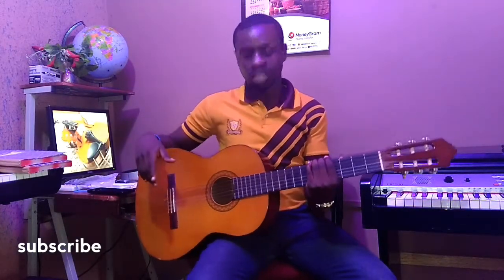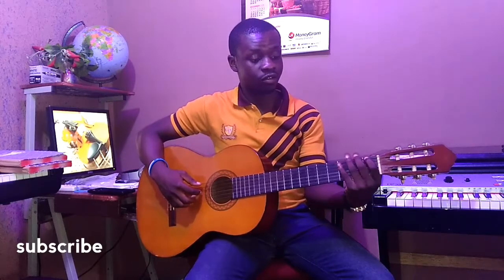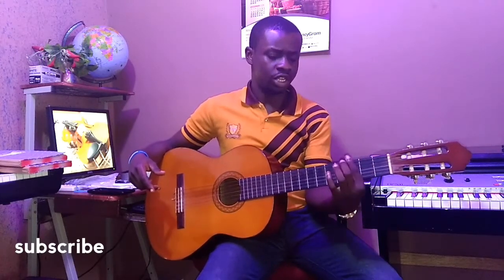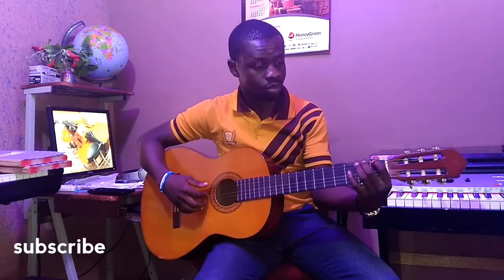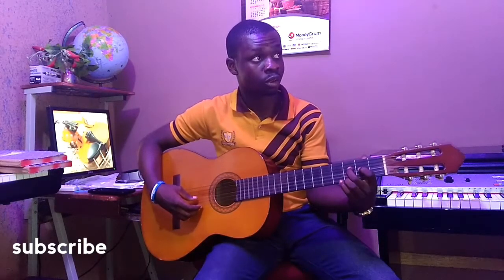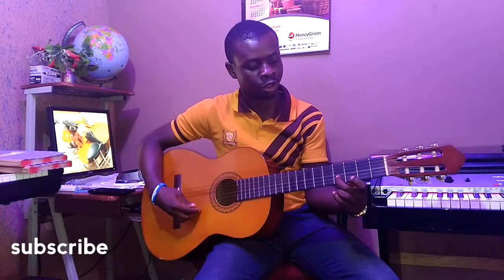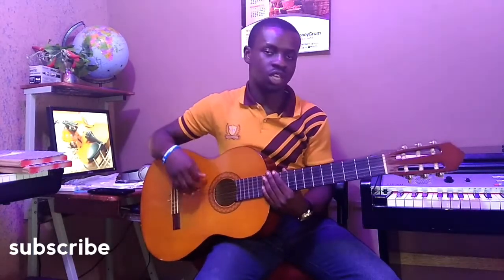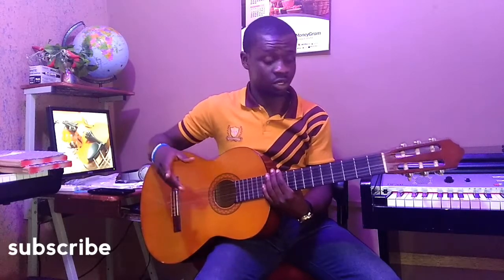Fingering Exercise for Guitar players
rayappchambermusic